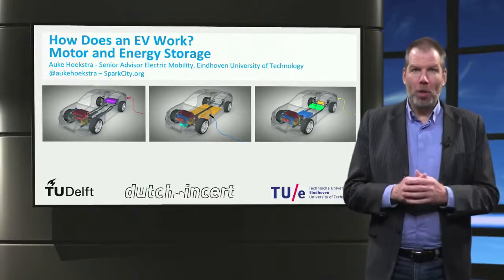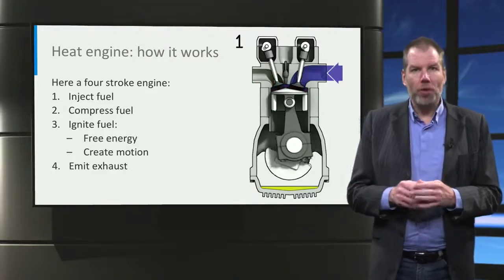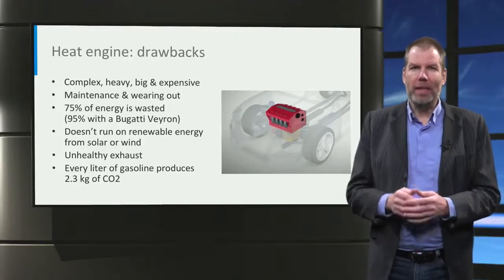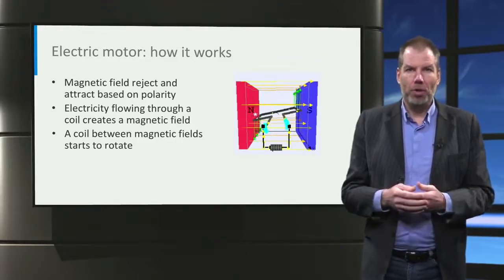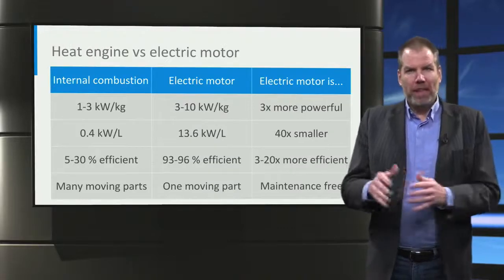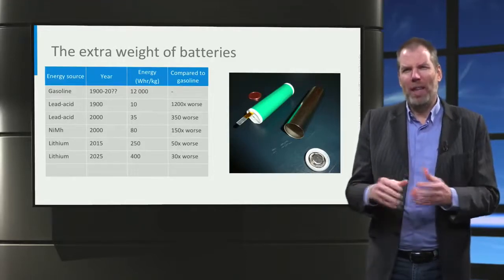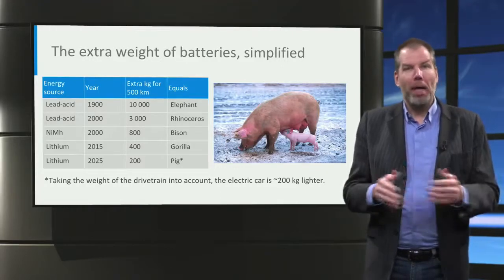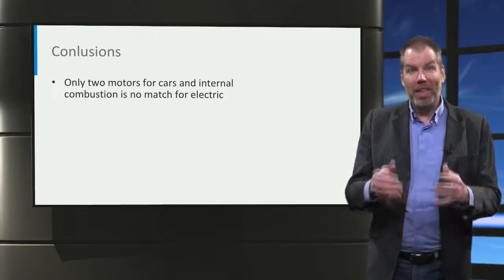L01 On Electric Car Technology